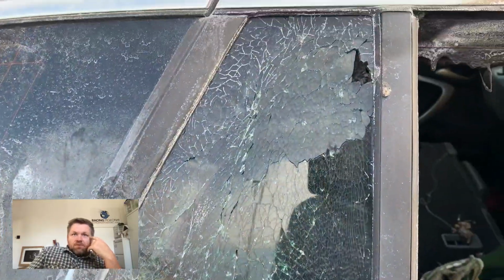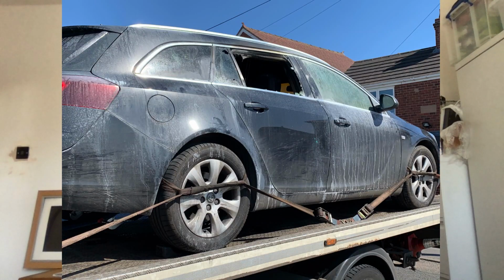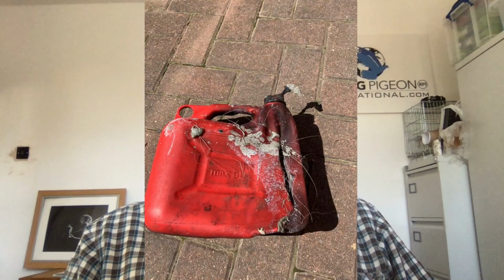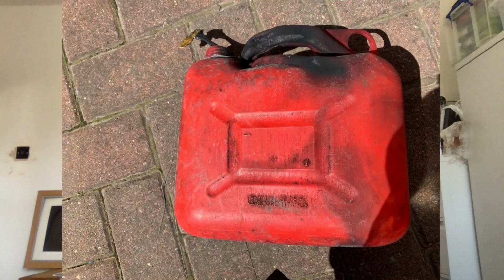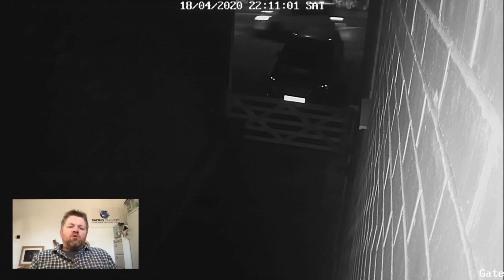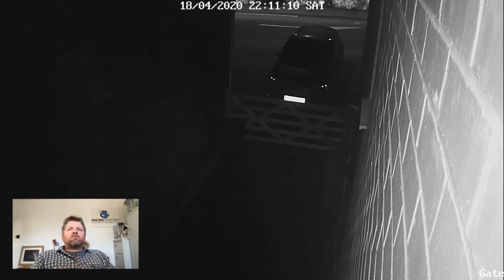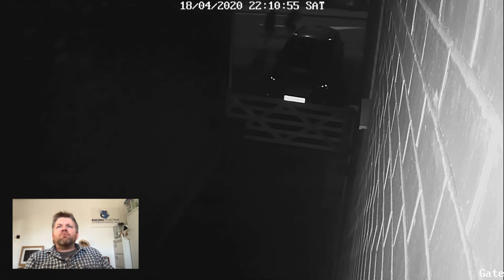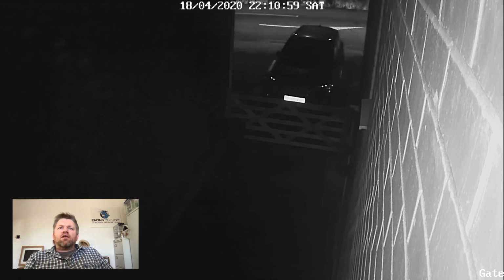[HELP NEEDED] Help us find the 3 horrible bastards that firebombed our car on Saturday night.